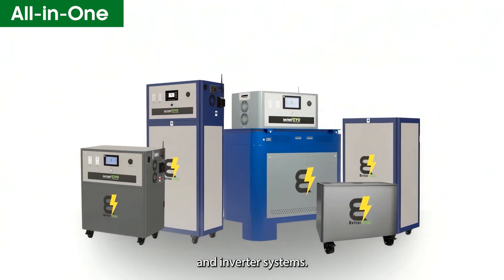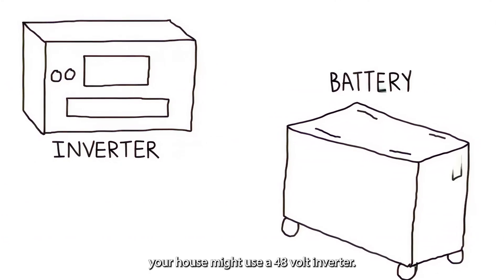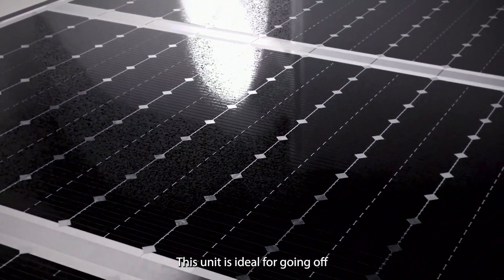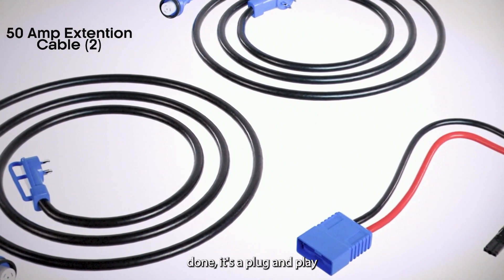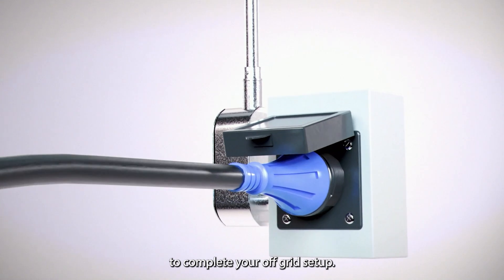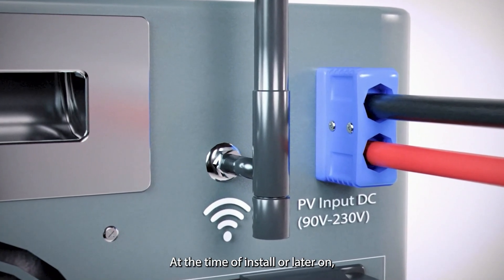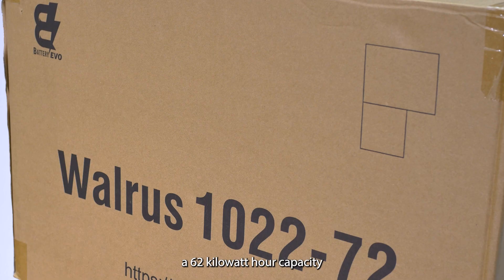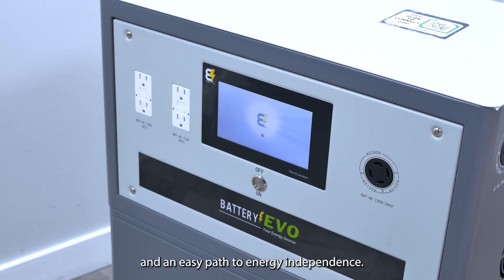What is an All-in-One Battery System? | BatteryEVO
🔋 All-in-One Battery + Inverter Systems Explained | BatteryEVO Walrus Series
Looking to go off-grid, lower your electric bill, or protect your home during power outages? In this video, we walk you through how battery and inverter systems work, how to install them, and why the Walrus All-in-One Battery + Inverter from BatteryEVO is the smartest solution for whole-home backup.

✅ What You’ll Learn:

What a battery and inverter system does

Why matching voltages (e.g. 48V systems) is essential

How the Walrus plug-and-play design simplifies installation

How to connect your system to PV solar panels, your main electric panel, or a 50A generator port

The difference between the Walrus G3, Pacific Pro, and G3 Pro

How our 2200W, 4400W, and 8800W solar panel kits can help you go fully off-grid

📦 BatteryEVO Walrus Models:

Walrus G3: 22 kWh battery + 12.5 kVA inverter

Walrus Pacific Pro: 62 kWh + 15 kVA inverter

Walrus G3 Pro: 66 kWh + 22 kVA inverter (great for EV charging and central A/C)

🛠️ All systems are:

Off-grid and grid-tied compatible

Plug-and-play

Zero-maintenance

Designed for homes, RVs, ADUs, sheds & trailers